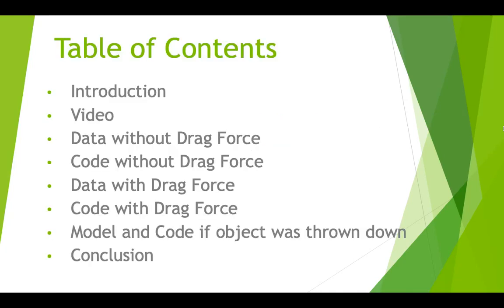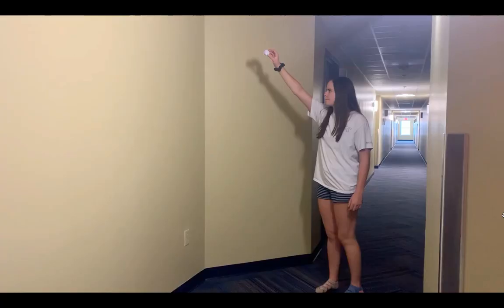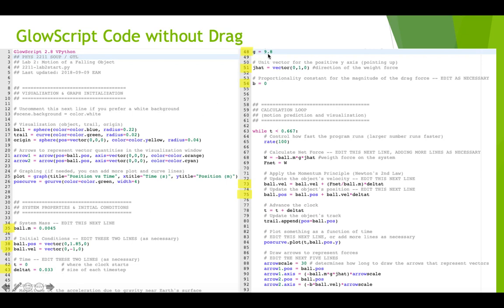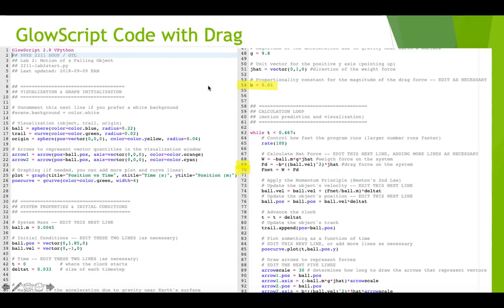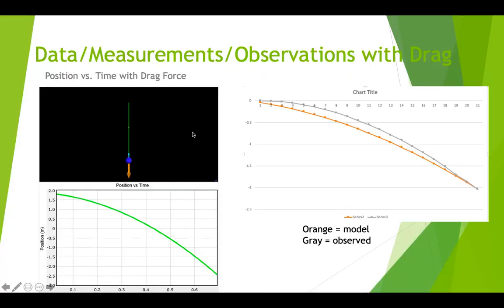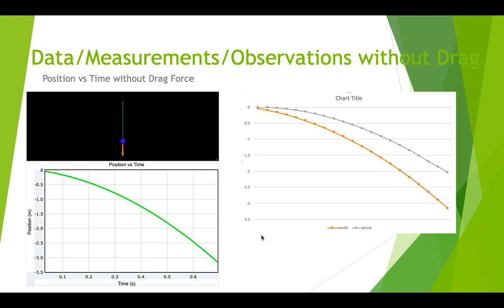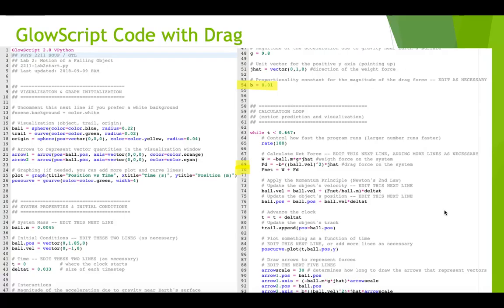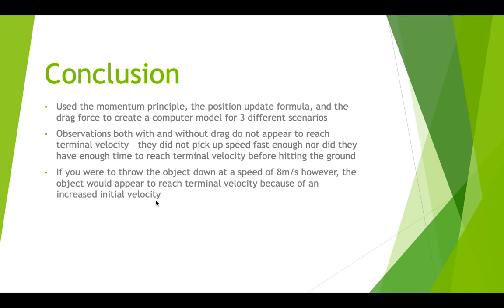Lab 2 Video Report 1